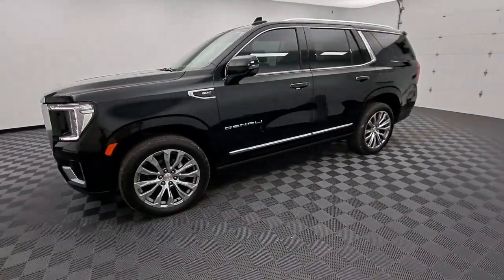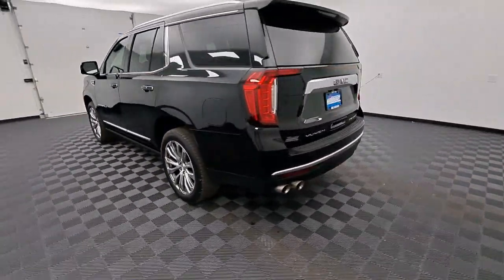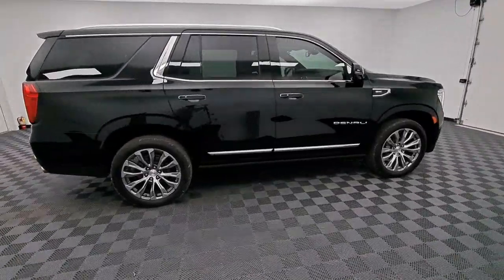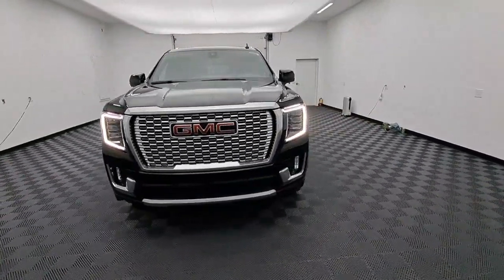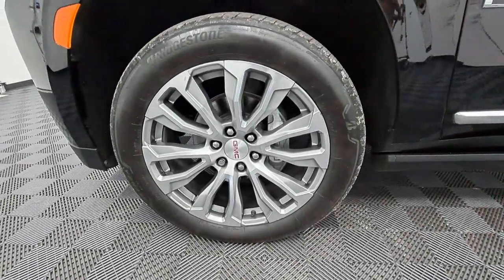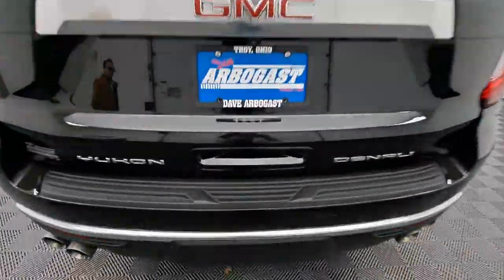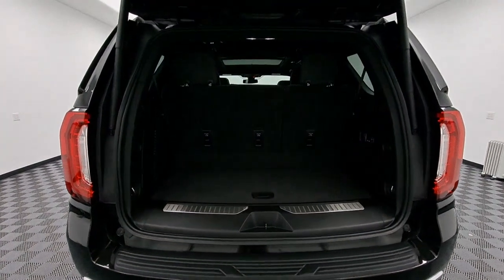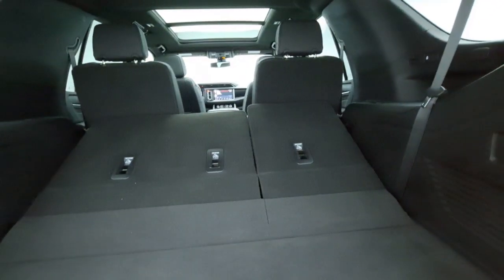2022 GMC Yukon Troy, Dayton, Tipp City, Piqua, Casstown P33456T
Onyx Black Used 2022 GMC Yukon available in 3540 S. Co Rd 25A, Troy, Ohio at Dave Arbogast Buick GMC. Servicing the Troy, Dayton, Tipp City, Piqua, Casstown, area.

3540 S Co Rd 25A

2022 GMC Yukon Onyx BlackbrbrRecent Arrival! Priced below KBB Fair Purchase Price!brbrOutstanding features on this Yukon include..brSunroof/Moonroof Navigation System Heads-Up Display Parking Assist Rear Parking Sensors Backup Camera Heated Steering Wheel Steering Wheel Controls Leather Seats Power Driver Seat Heated Seats Rear Heated Seats 3rd Row Seat Power Rear Liftgate 4-Wheel Drive Bluetooth Remote Start Cruise Control Power Door Locks Multi-zone Climate Control Touch Screen Radio Alloy Wheels.brbrbrDAVE ARBOGAST IS ONE OF THE TOP 100 FRANCHISE USED CAR DEALERS IN THE USA! Come find out why! for more photos! At Dave Arbogast we carry all makes and models and have vehicles in all different colors. Our Pre-owned Vehicles could have some of the following features but not be listed: Memory package off road package premium package premium sound package remote vehicle starter prep package skid plate package solid smooth ride suspension package sound package sport package steel wheels suspension package z71 package 3rd row seat Bluetooth hands-free cd player cruise control dvd player. Keyless entry lift kit multi-zone climate control navigation portable audio connection power locks power windows premium audio security system steering wheel controls sunroof trailer hitch apple carplay/android auto brake assist homelink memory seat stability control android auto apple carplay alloy wheels aluminum wheels backup camera Bluetooth cargo package chrome wheels convenience package leather seats navigation system power package remote start se package safety package sunroof/moonroof tow package adaptive cruise control comfort package tow package trailer package appearance package cargo package power package safety package acoustical package dvd entertainment system preferred package technology package driver confidence package audio package and heat package. *See Dealer For Specific Equipment*